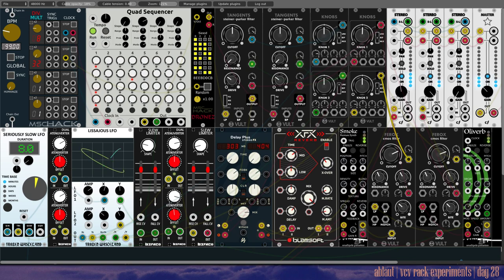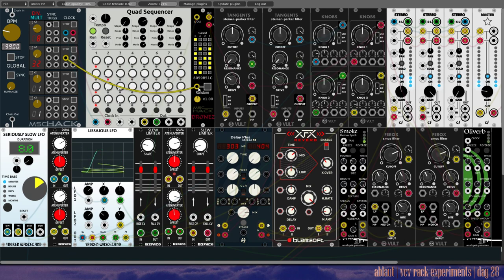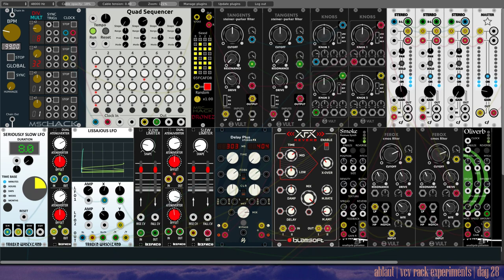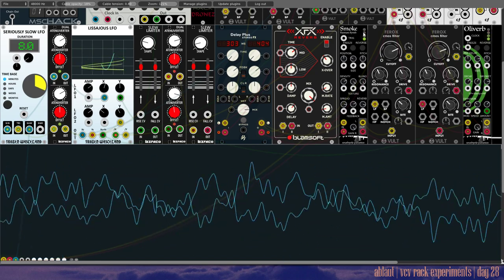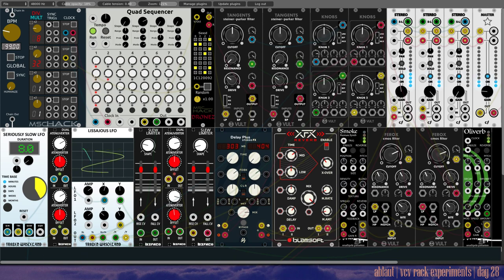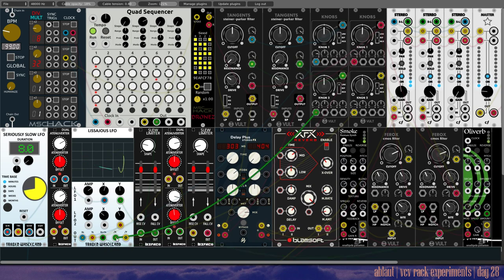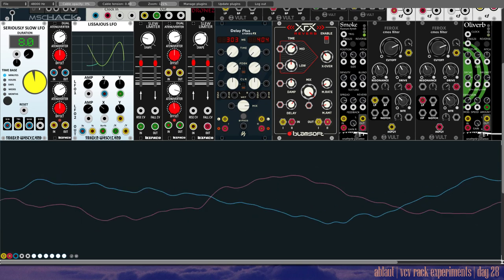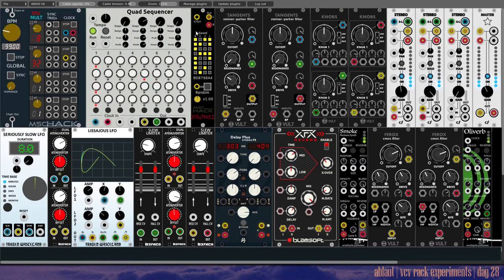vcv rack experiments day 28: thrum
featuring the new dronez module from mschack